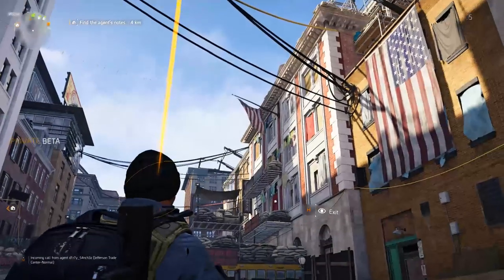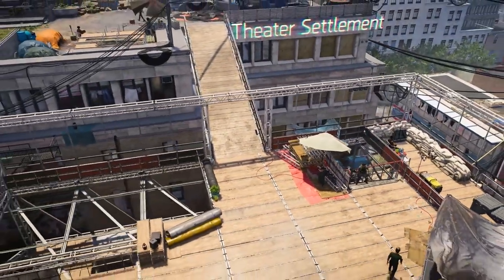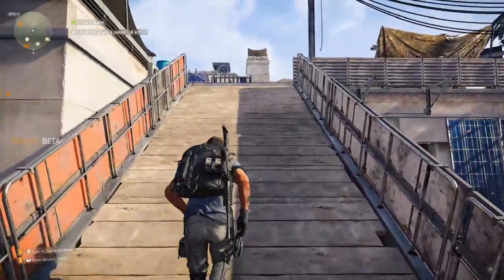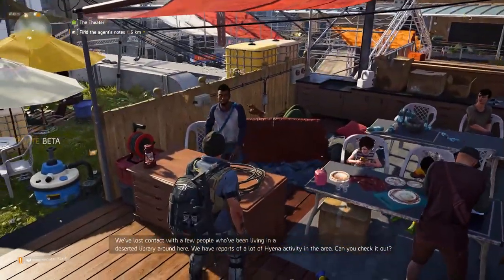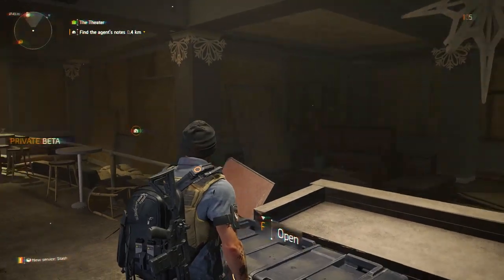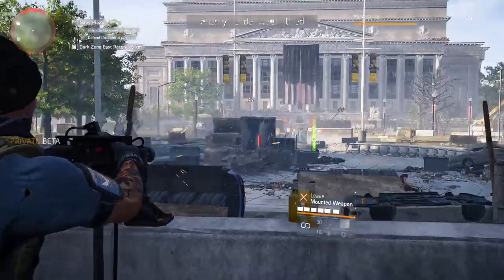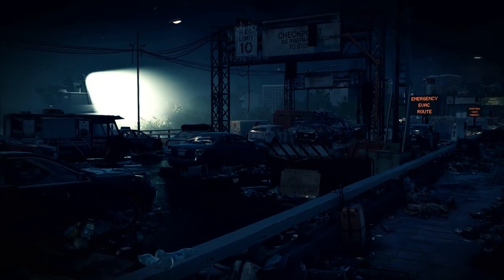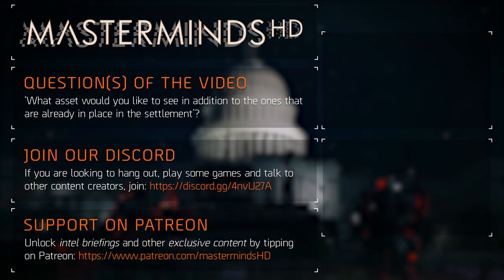The Division 2 | Settlement and Control Point Tour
Settlements are civilian safe havens that stand opposed to the hostile factions in the city. By completing missions and capturing control points you can upgrade settlements, unlocking upgrades for yourself.

TIMESTAMPS
0:00 Settlement
1:06 Trader
1:16 Projects officer
1:35 Staff
1:54 Settlement progress
2:13 Side missions
2:37 Settlement leader
3:00 Stash
3:18 Control point
4:26 Invaded